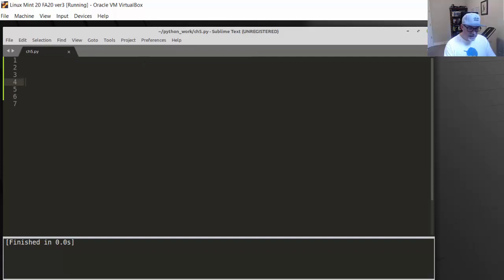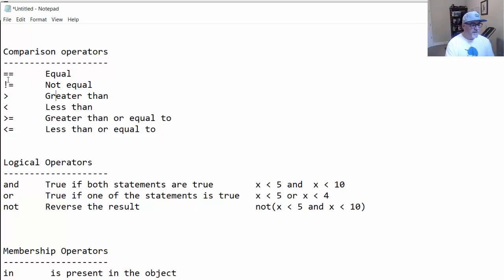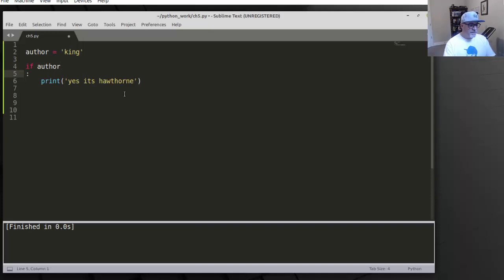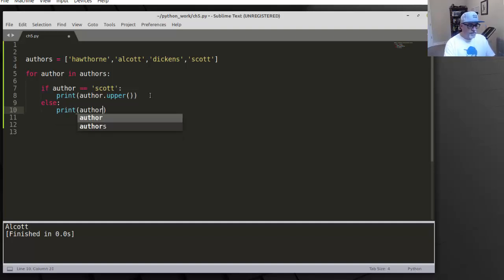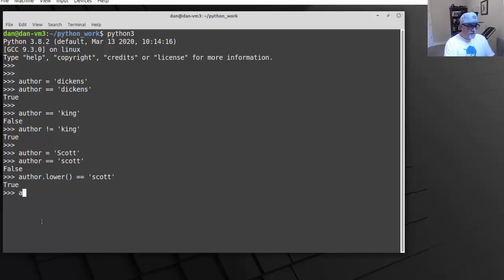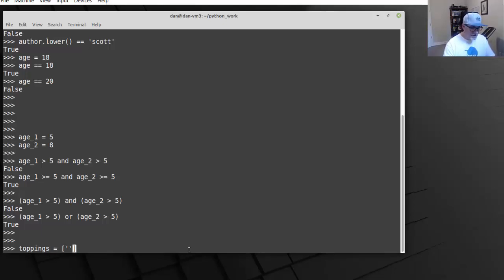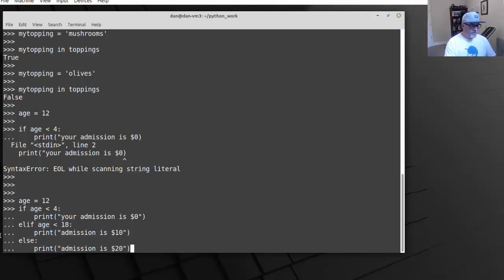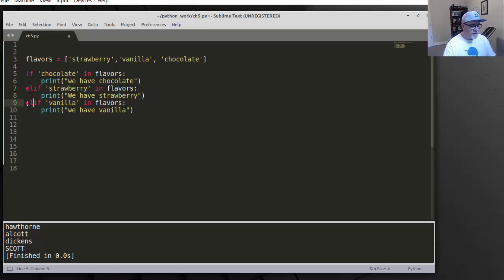6. DevNet - Python Conditional Statements: if, elif, else - Part 5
Part 5 introduces the basics of conditional statements: if, elif, and else. The Cisco DevNet Associate certification requires basic working knowledge of the Linux bash shell and Python scripting.